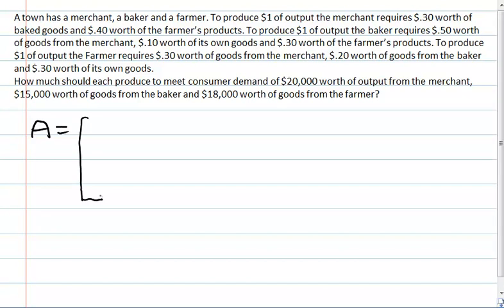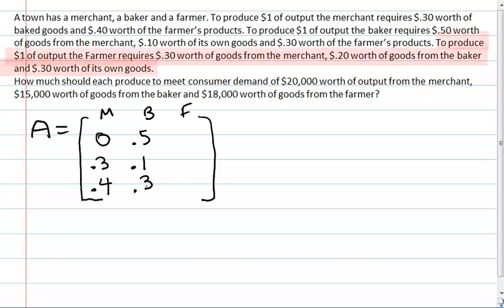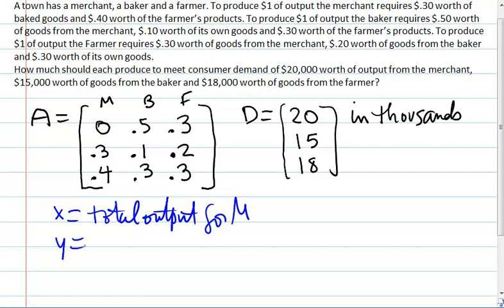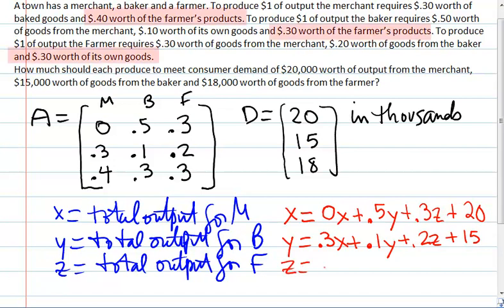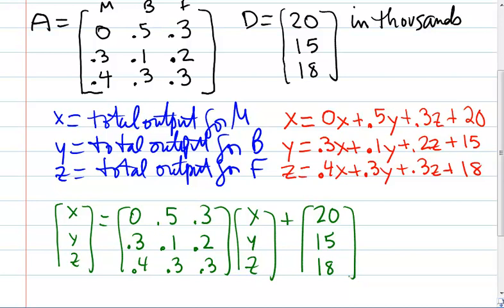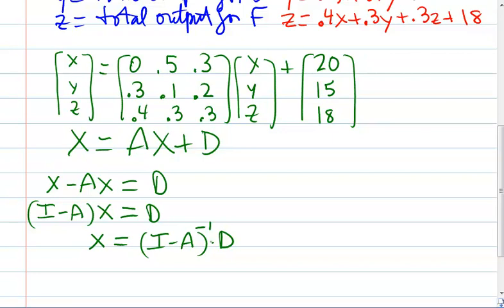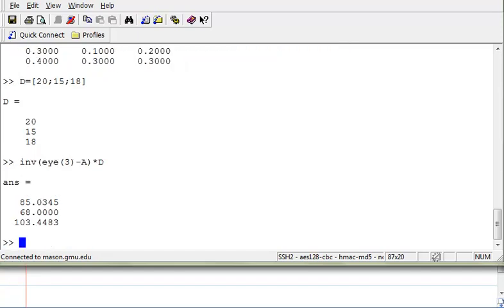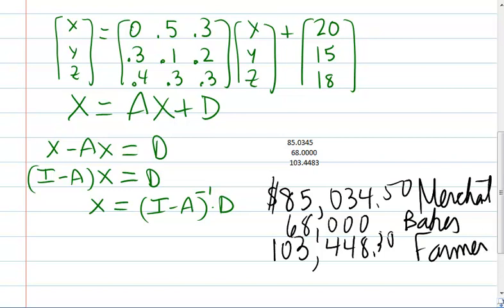InputOutput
Input-Output Analysis for a small three industry economy